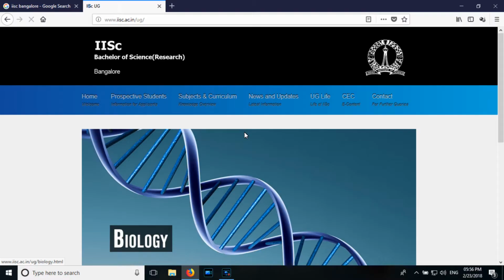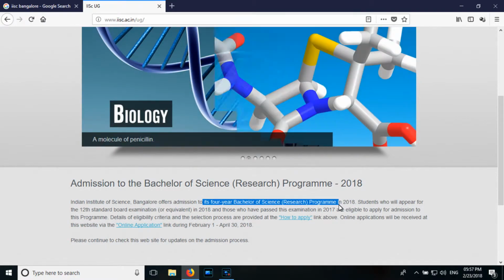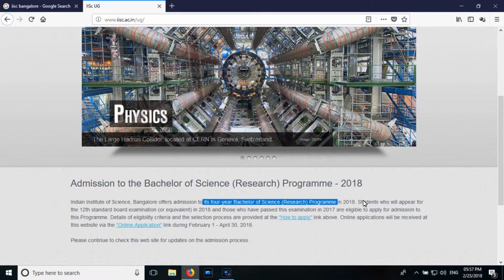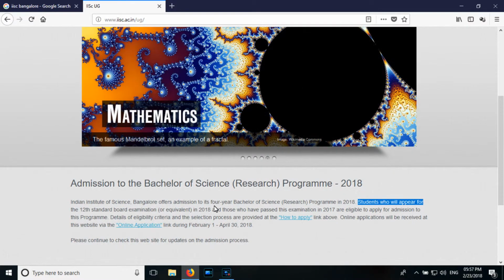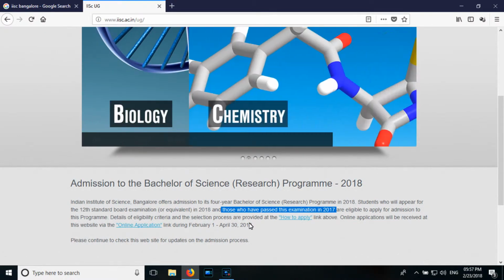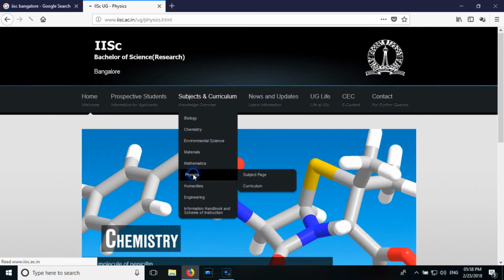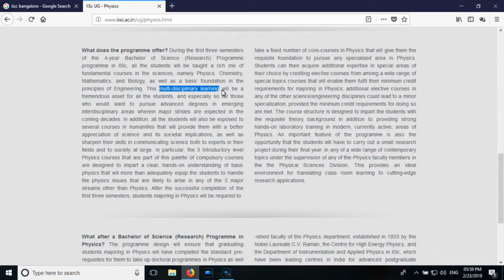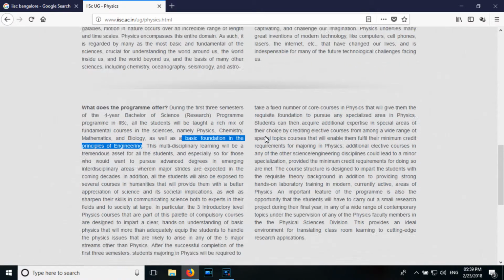Best Bachelor of Science UG course after 12th at IISC Bangalore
Top Bachelor of Science course in India, IISC Bangalore - Admission after 12th Science
Basic Science Courses for 12th appearing students, 12th passed out students.